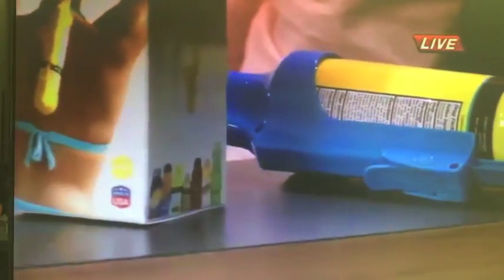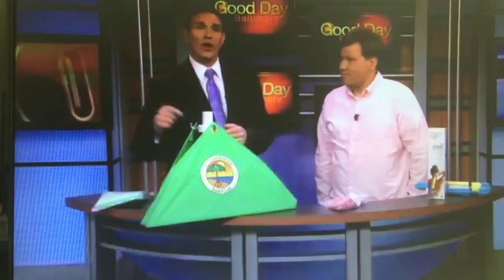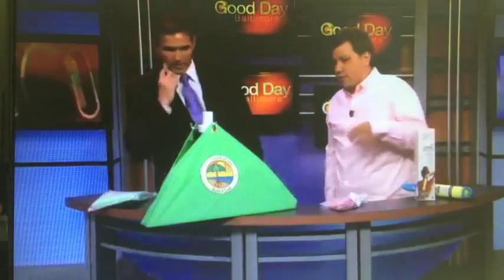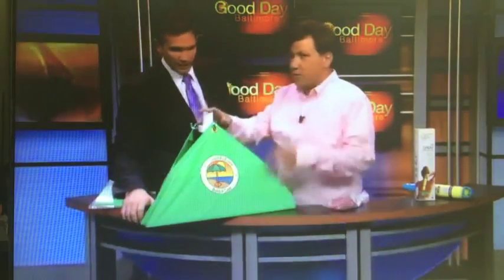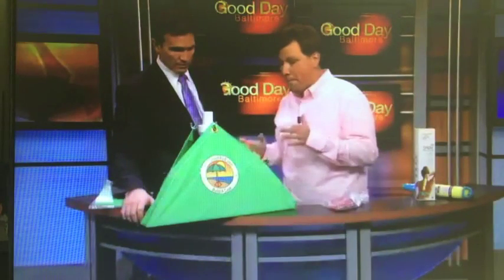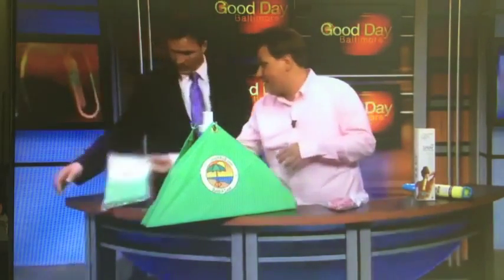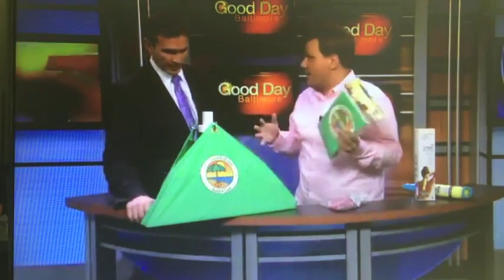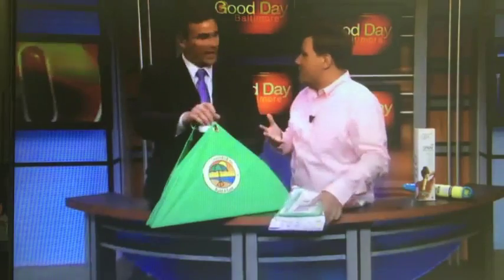Baltimore Segment beachBUB